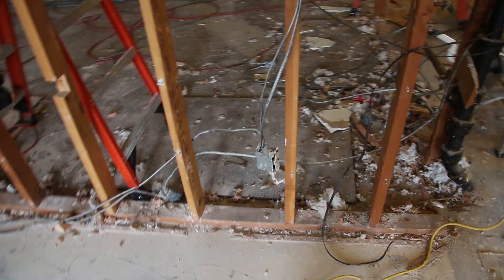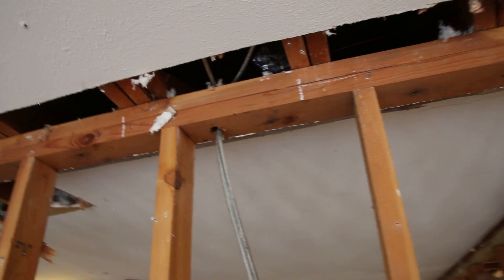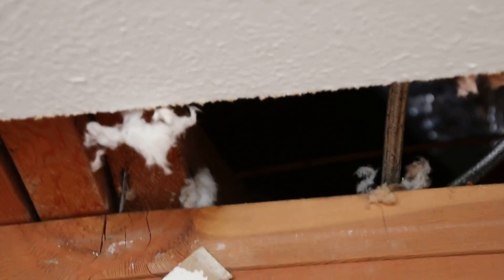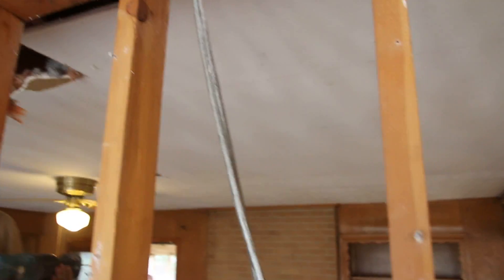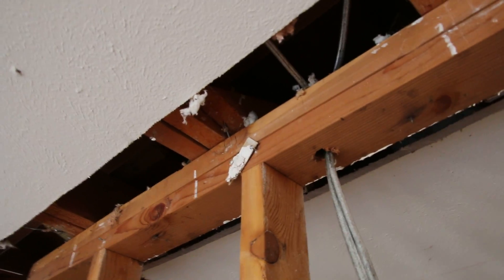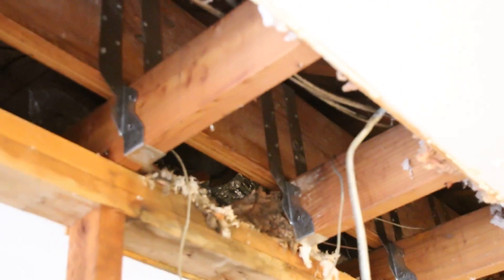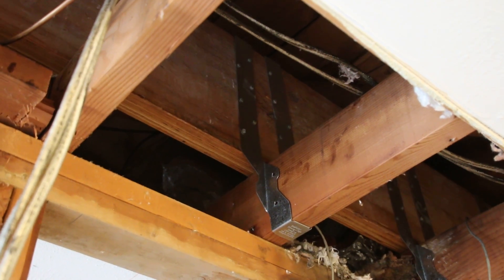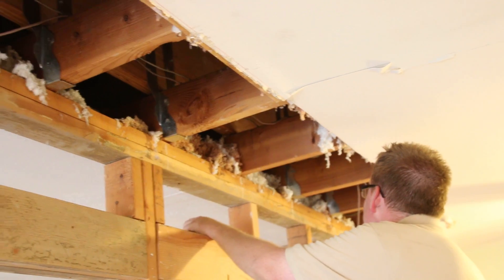What is a Load Bearing Wall? - Load Bearing Wall Pros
A clear explanation of the parts of a stud wall and how those parts work together. We show a brief part of how to remove a load bearing wall and make it secure. If you're unsure of doing it yourself, contact the experts at Load Bearing Wall Pros.

- Same Day Phone Consultation
- Same Day Ballpark Pricing
- FREE Onsite Estimate
- Lifetime Warranty
- 3rd Party Stamped Engineering
- Longest Operating Wall Removal Company in TX